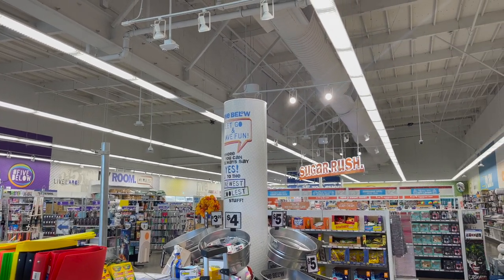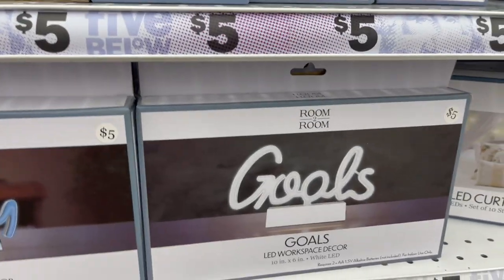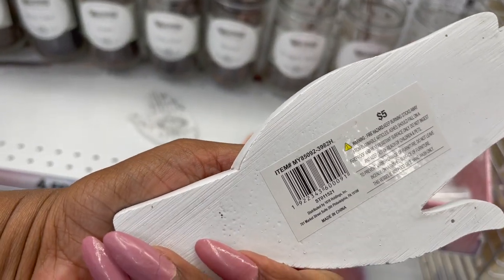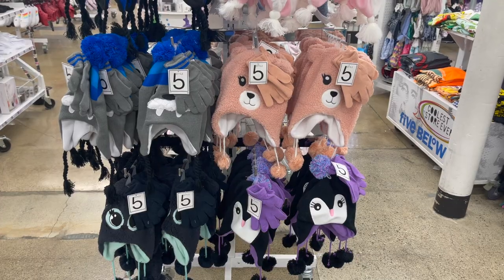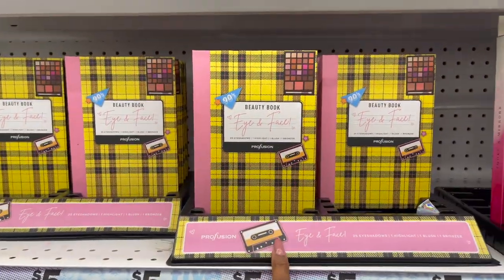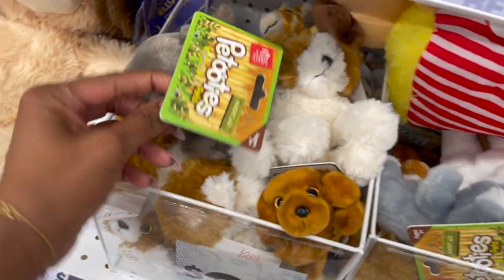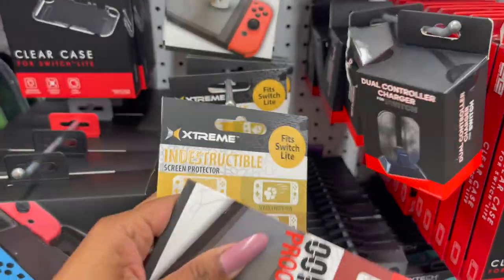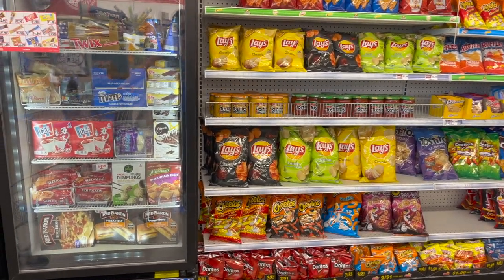New at 5 Below ~ 5 Below Browse w/me ~ 5 Below Shopping ~ 5 Below Shop with me 2021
new at 5 below. 5 below browse w/me. 5 below shopping. 5 below shop w/me 2021. five below. five below new finds. new finds at 5 below. couponing for a cause.  I know a lot of these items are going to sell out fast so be sure to stop by your Five Below if you are looking for them! I hope you enjoy and helps you become a Savvy Coupon Shopper. Shout Out to Pretty and Flawed. Reis World. KristaBrusso Simply Gen. for the Five Below updates!

Timecodes
0:00 - Intro
0:20 - new at 5 below
0:48 - Five Below Walkthrough 2021
0:50 - 5 below browse w/me
4:00 - 5 below shopping
7:36 - 5 below shop w/me
9:00 - 5 Below
15:15 - Five Below Shopping
16:00 - Outro

🌟Dollar Tree Shop w/me 9/29 ~ New at Dollar Tree ~ Dollar Tree New Products ~ Dollar Tree Shopping
🌟Huge Dollar Tree Haul ~ All New Finds at Dollar Tree ~ Dollar Tree Haul ~ $1 Must Buys Dollar Tree

OTHER MUST WATCH VIDEOS:
✅All NEW at Hobby Lobby Shop w/me ~ New  Christmas 2021 Finds at Hobby Lobby ~ Hobby Lobby Shopping
✅New 99 Cents Only Stores Shop w/me 9/24 ~ NEW at 99 Cents Only Stores ~ 99 Cent Store Deals
✅Dollar Tree Best Finds ~ NEW Dollar Tree Shop w/me 9/22 ~ New at Dollar Tree ~ Name Brands & More!
✅Walmart Shop with me Halloween 2021 ~ Walmart Browse with me All Things Halloween 2021 ~ Tons of NEW
✅All New Dollar Tree Haul 9/19 ~ $1 Must Buys at Dollar Tree ~ Huge Dollar Tree Haul ~ DT Haul

fivebelowcomew/me
prettyandflawed
Sensational Finds
Chic on Cheap